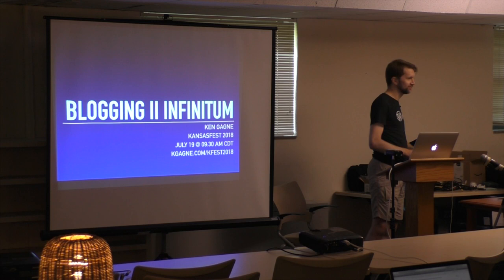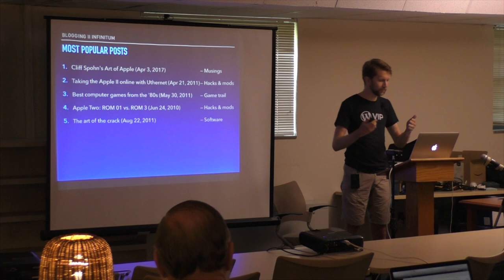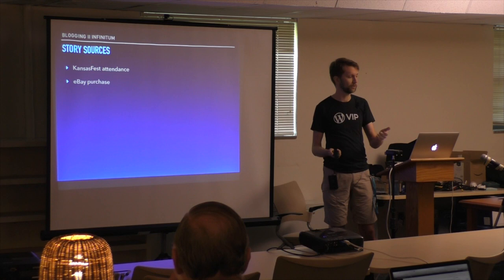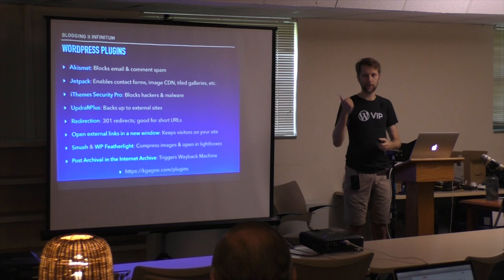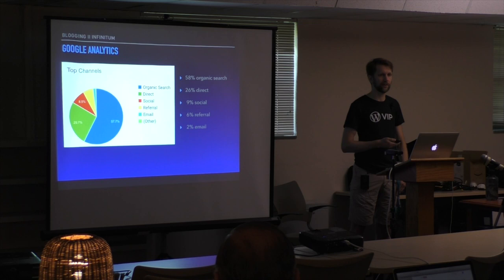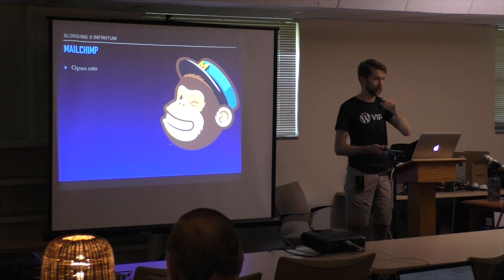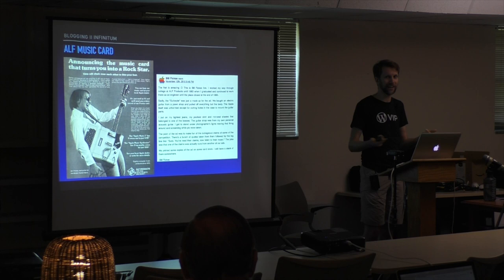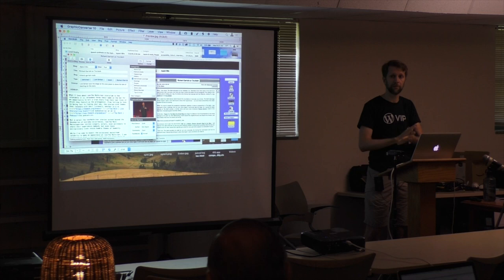Kansasfest 2018 - Blogging II Infinitum - Ken Gagne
More than 40 years after its debut, how is it there's still so much to say about the Apple II? How do we find what's new, and how do we spin it to make it interesting? After eight years and 500+ weekly blog posts, Ken still has plenty of new material about his favorite computer. He'll reveal the secrets of his sources, blogging and distribution platforms, and audience engagement techniques in this session.

Read more about this session and download its handout from Ken's blog, Apple II Bits